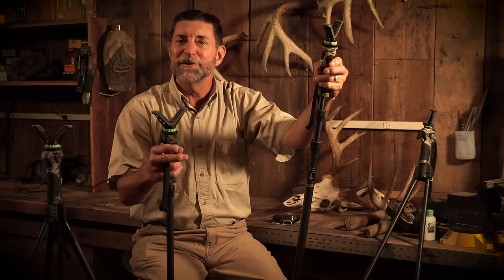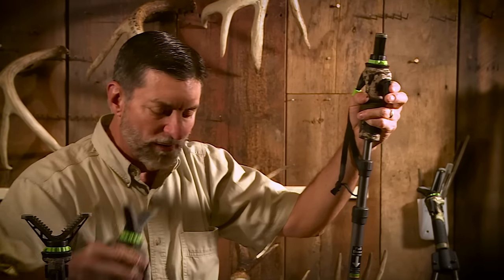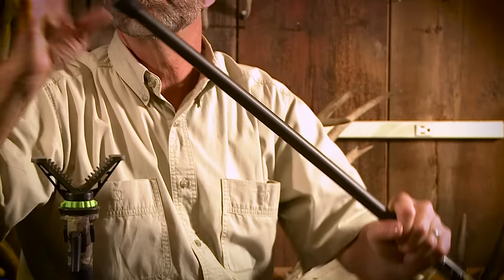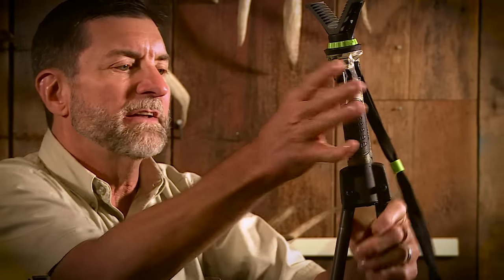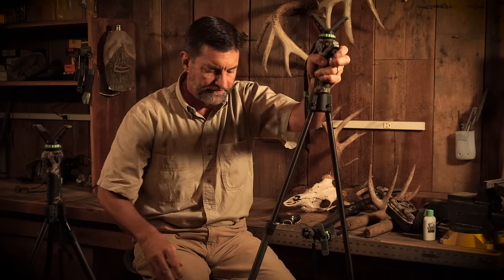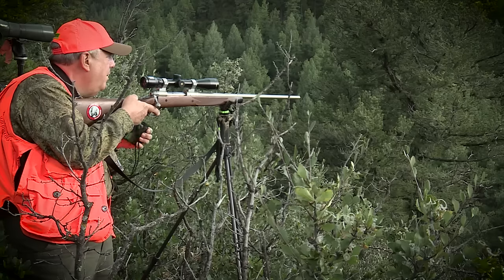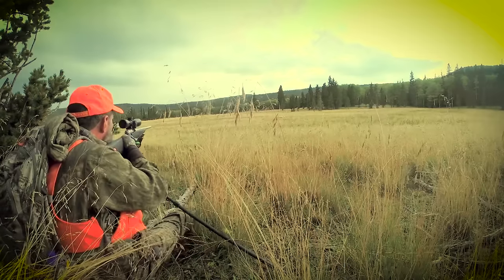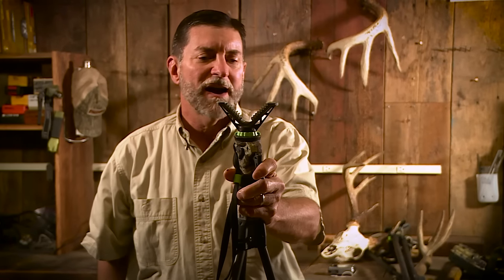Primos Trigger Sticks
Learn the ins and outs of Primos Trigger Sticks, and how to use and operate them!